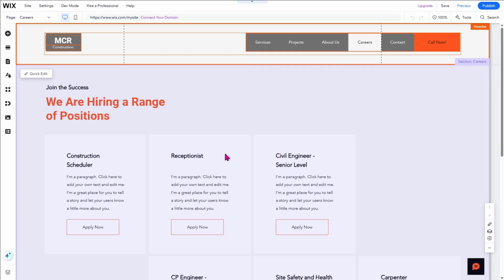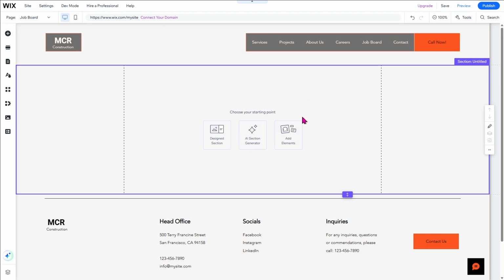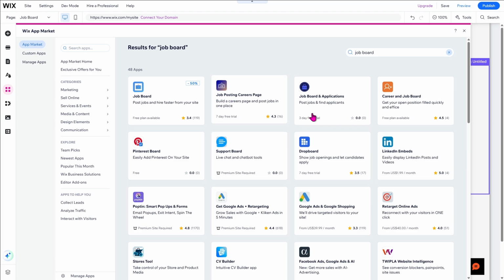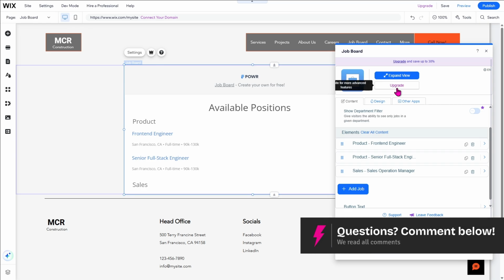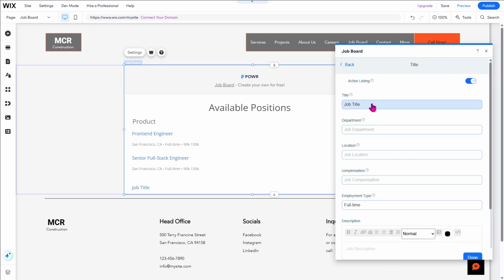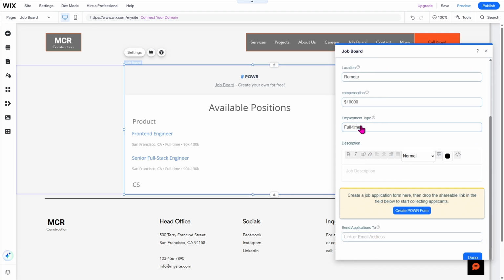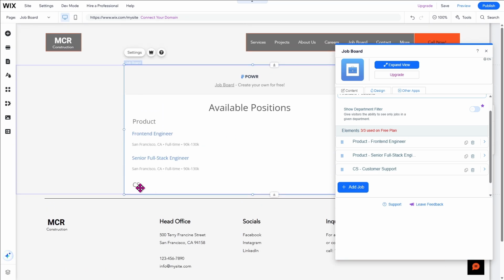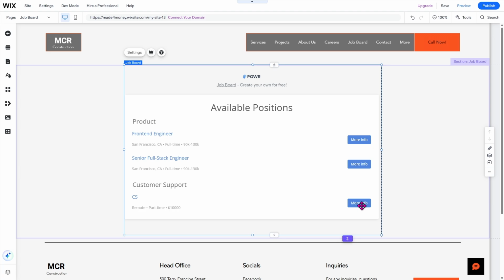How to ADD A JOB BOARD to Wix (Step by Step)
Looking to list job openings on your Wix website? This tutorial shows you how to add a job board to Wix using built-in features and third-party apps so you can manage and display job listings seamlessly. Please consider liking the video and letting us know if you have any comments, ideas or questions, we really appreciate any feedback! We have plenty of other tutorials on our channel so come and see if we can help you with anything else :)